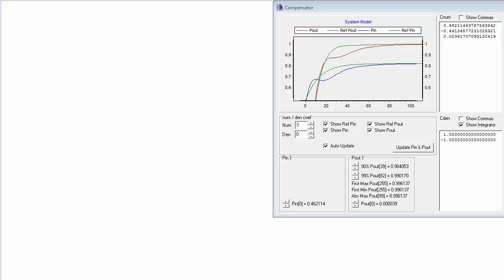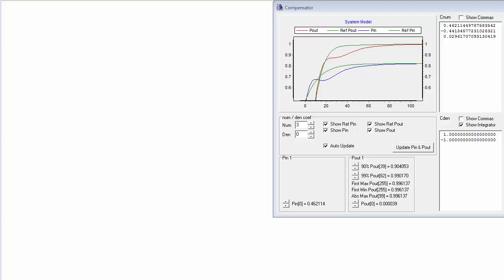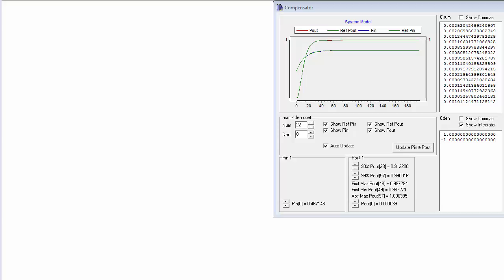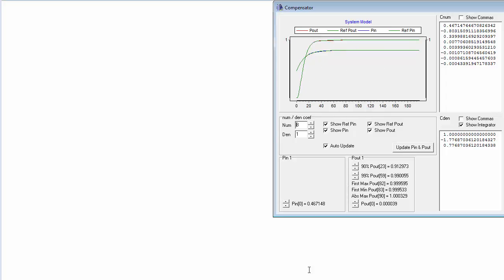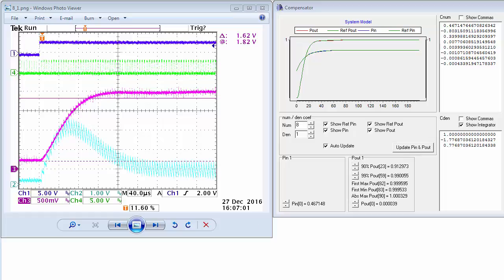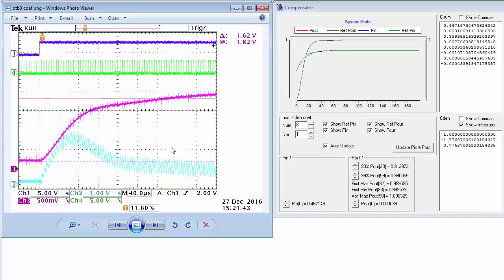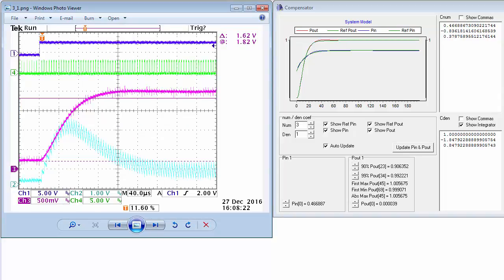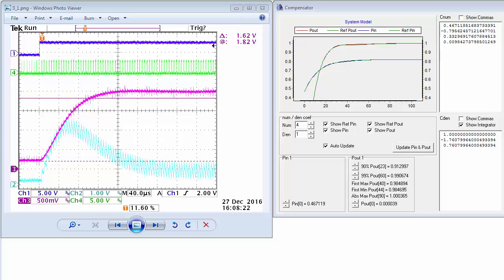6 Case Study 1 Buck Power Supply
A TI LaunchPad Development Kit with the buck converter BoosterPack is used as an example buck converter. The buck converter is characterized in-system, a system model is developed, and several compensators are proposed and tested. The kit provides several out-of-the-box compensator solutions which are also tested and the results compared. Compensator candidates range from the traditional PID (3 coefficients) up to 9 coefficients. The system model is compared to experimental results with surprising accuracy. Following are related links.